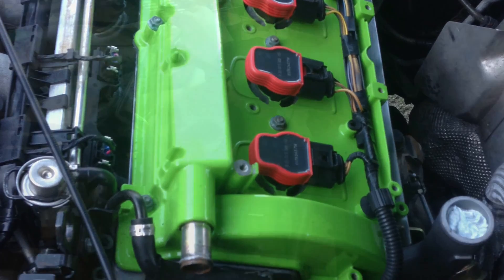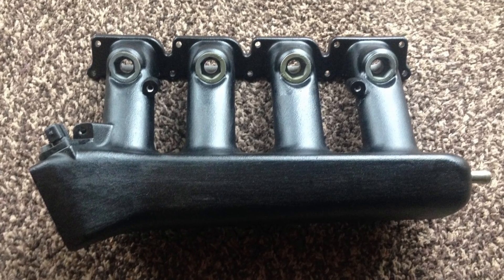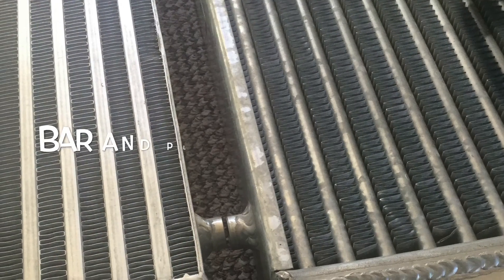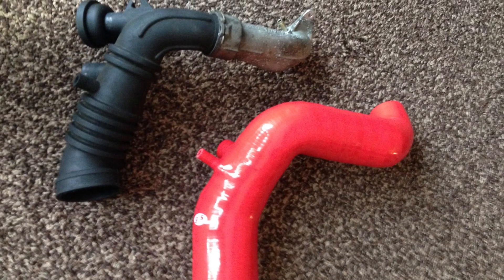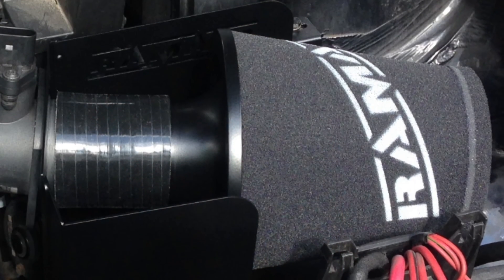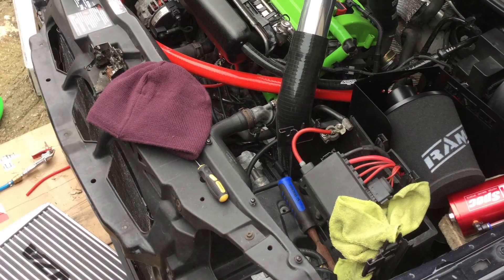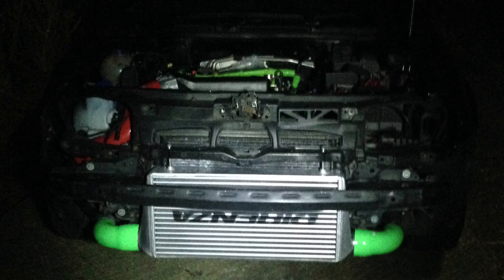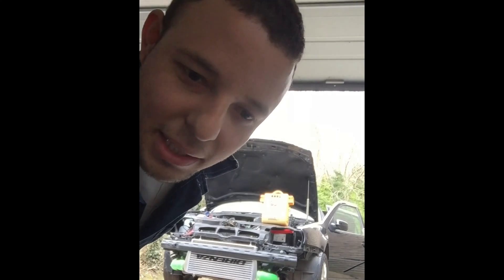BUILDING A 300bhp! MK4 GOLF GTI 1.8T (PART 4 OF 5 ) FRONT MOUNTED INTERCOOLER WELLYCOOLER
hi guys if you've  been watching part 1-3 this is part 4 and very close to the final product and first start-up!. In part 4 I did the following to the car,
ECS coilpacks
Front mounted intercooler with 63mm pipework
Turbo Intake Pipe
Leon cupra r 225 3inch MAF
Leon cupra r 225 386cc INJECTORS
Forge 008 diverter valve
intake manifold diverter relocation ( later changed this )

NEXT IS WHEELS & TYRES then some tweaks and finally mapping...